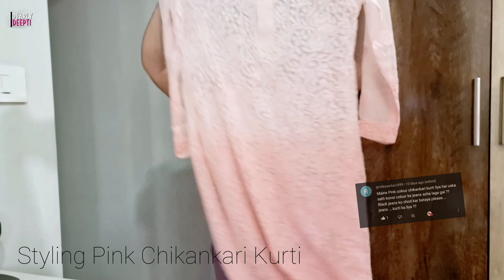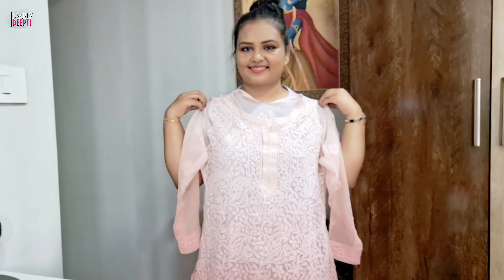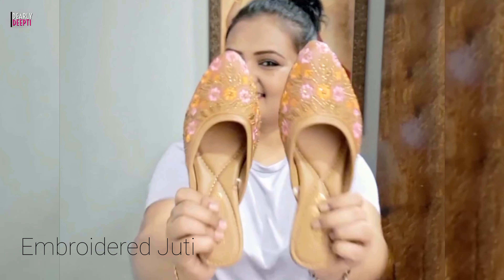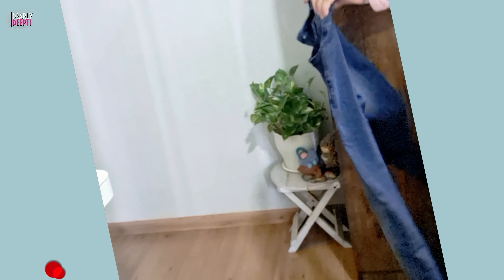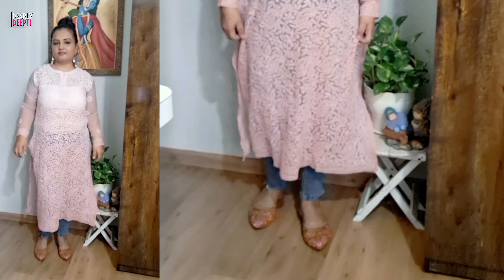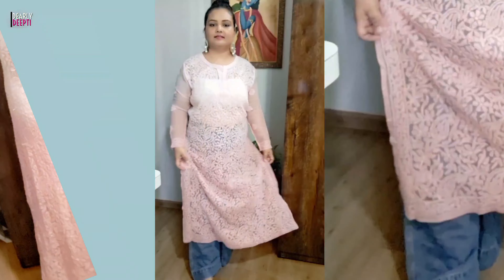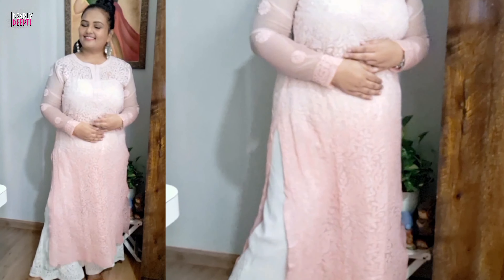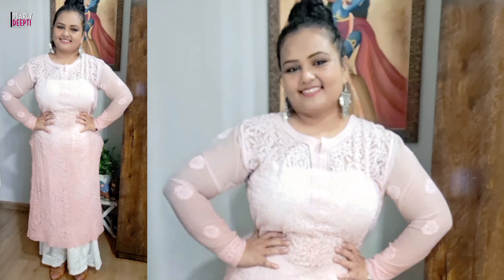How To Style Pink Chikankari Kurti In a Simple Way ?